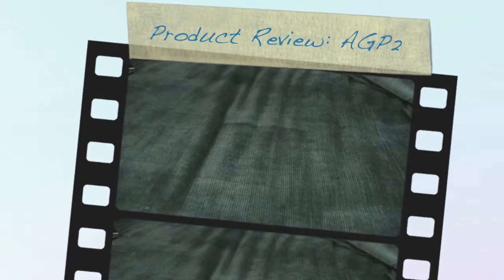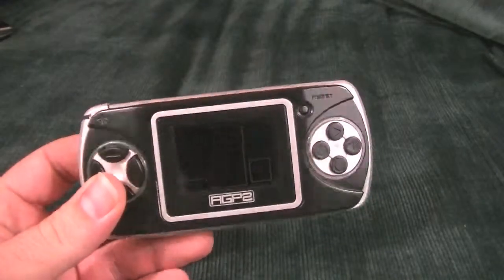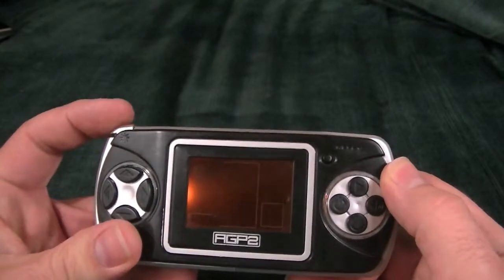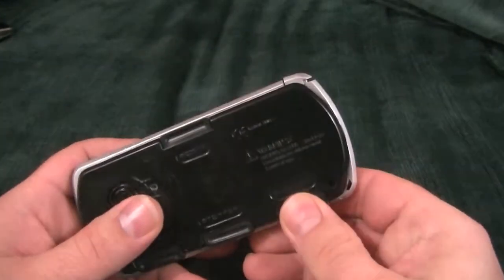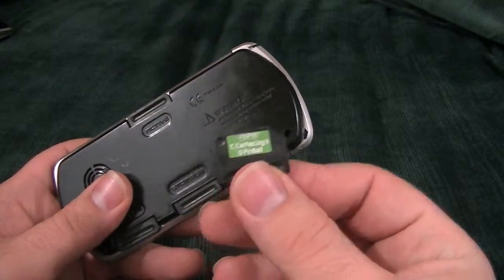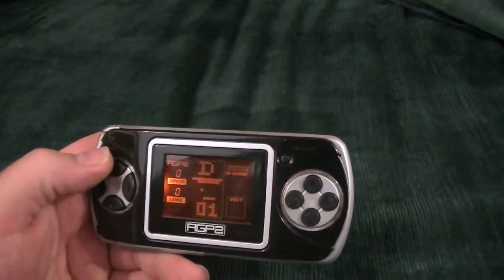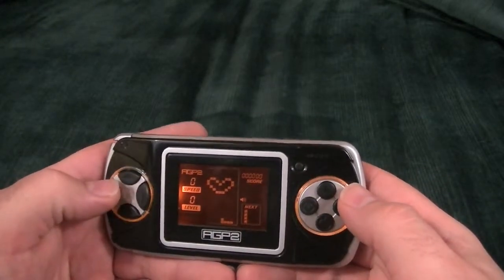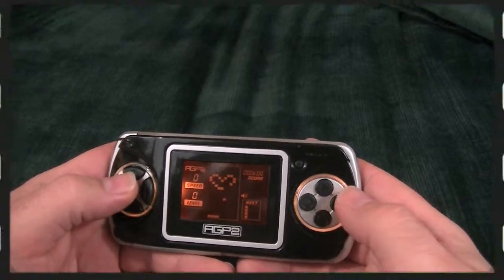Product Review AGP2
A video review of the Advanced Game Player 2.
The AGP2 is an LCD system that has 8 games built in and can also be back lit.
The games are fairly standard with one or two that stand out as worth playing.

The games are as follows:
A. TankGame
B. StarBattle
C. CarRacing II
D. Pinball
E. SnakeGame
F. FillBrick
G. CarRacing III
H. HitBrick